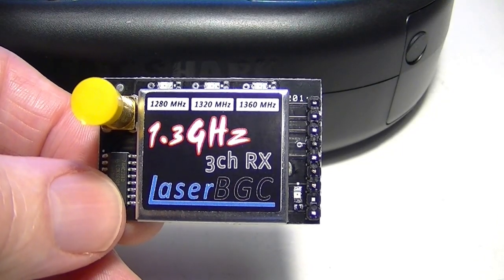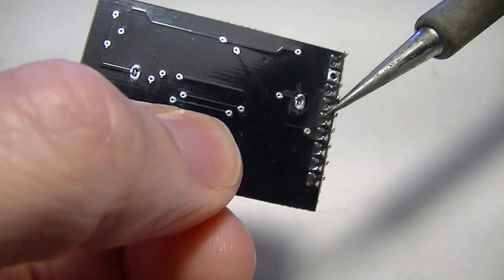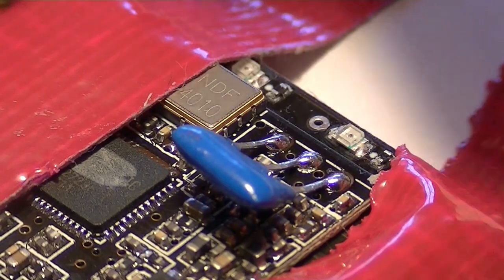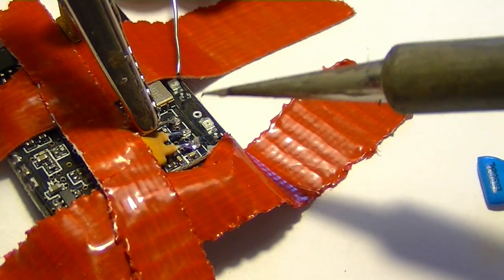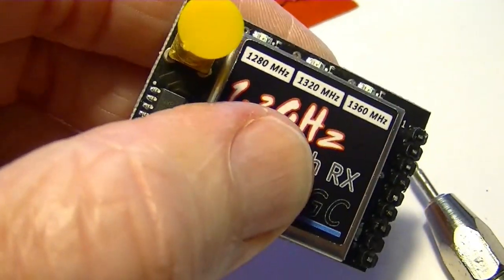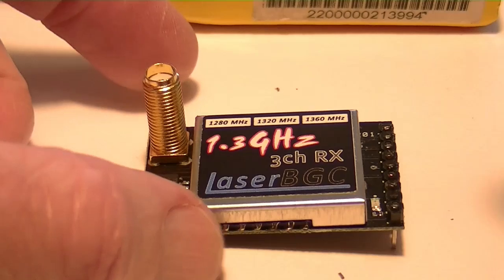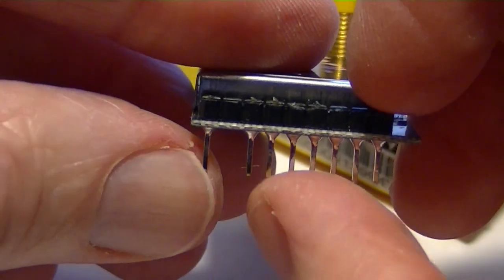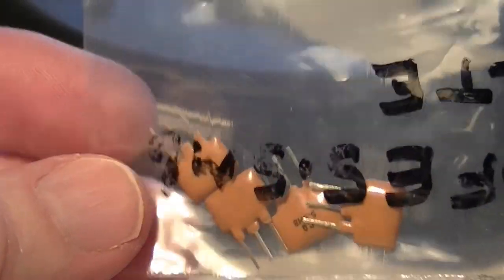LaserBGC Fat Shark Compatible 1.3GHz Receiver (Changing Audio Trap Filter)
This 1.3GHz receiver module plugs into Fat Shark Dominator Video Goggles to provide extra video range. The audio trap filter can be changed to work with US transmitters.
The receiver video is used on 1280MHz in the US. Does not support 1258MHz at this time.